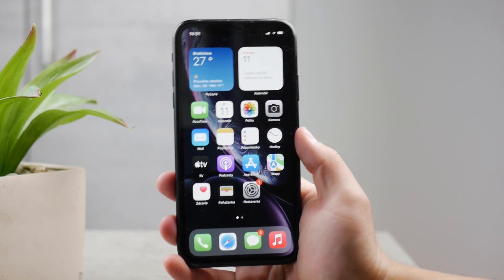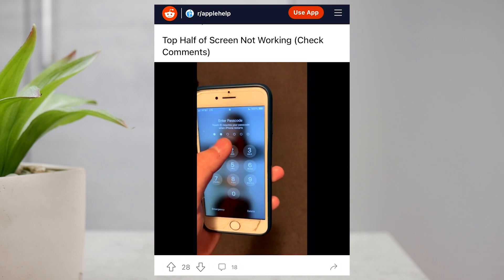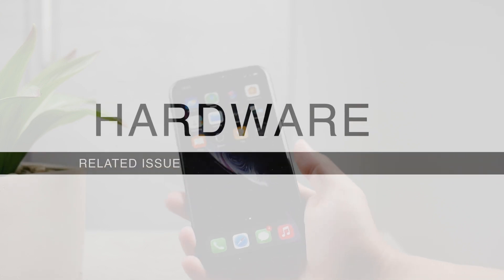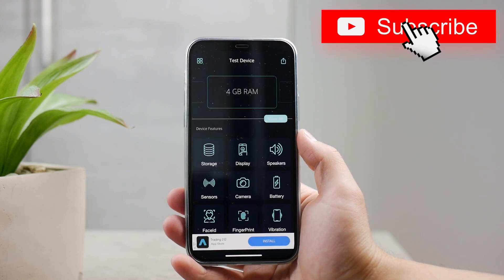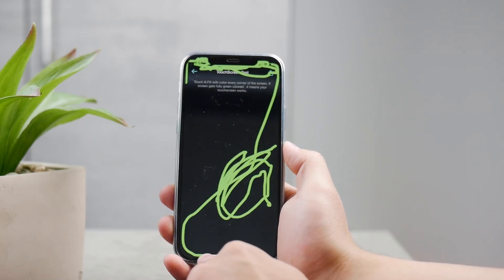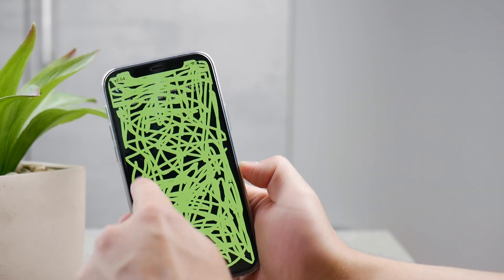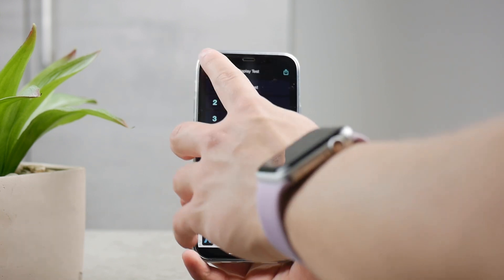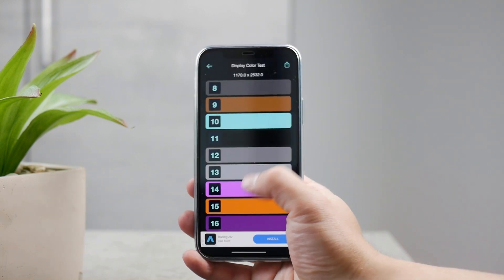What to do when the Bottom Of Your iPhone Doesn't Work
There are some reasons why only a certain portion of the display is working and there are also some things or ways how you can treat it. I'm not saying you'll be able to fix all the problems by watching videos online but at least you get to know your problem more and decide what to do next.

Timestamps:
0:00 Intro
0:36 Software related
1:36 Hardware related
4:40 Outro